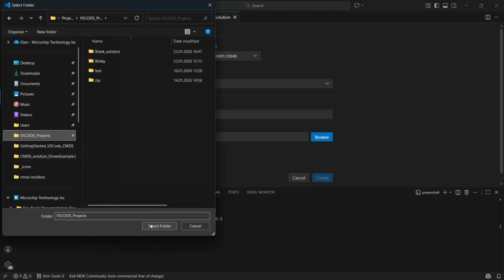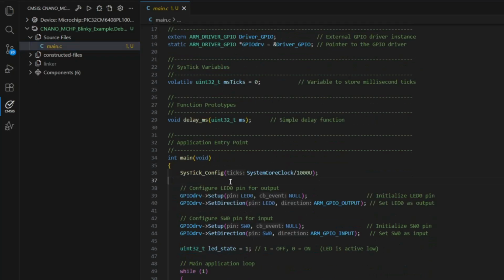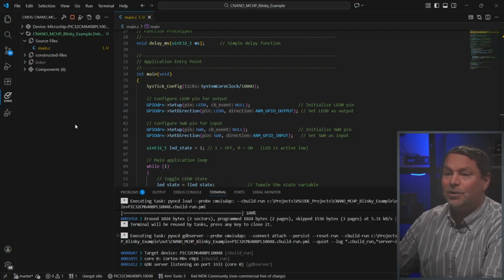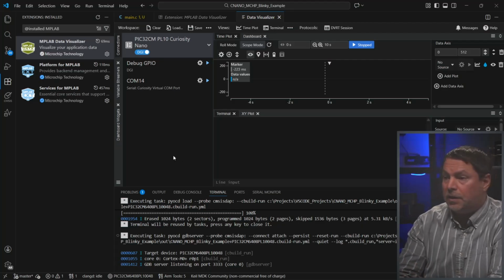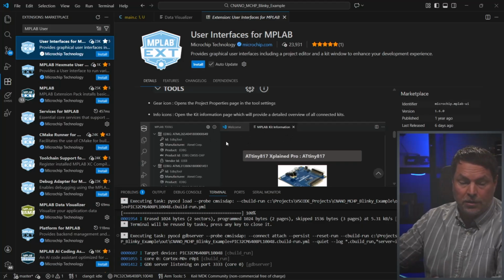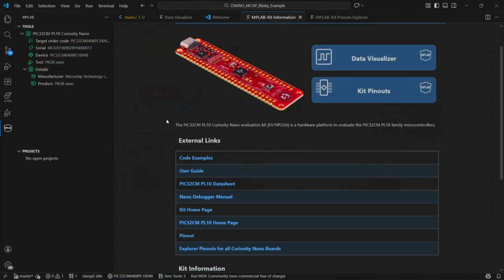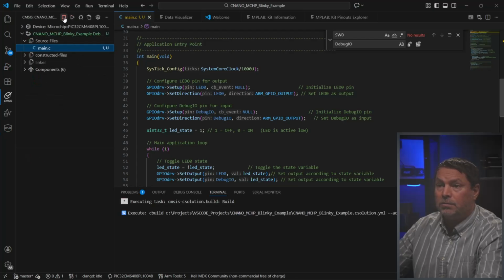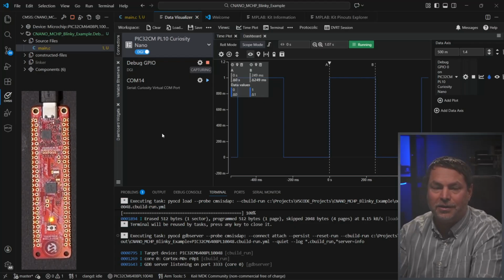CMSIS Solutions - Running the Blinky Example, Complemented with MPLAB® for VS Code®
Hands-on walkthrough of running the Blinky example in a Microchip CMSIS Solution for the PIC32CM PL10 Curiosity Nano board, then enhancing it with MPLAB® Data Visualizer and MPLAB® User Interfaces extensions to verify timing and debug IO behavior. We load the example, inspect the CMSIS GPIO driver code, build/run it, add debug IO output for LED state, and use the Data Visualizer scope to confirm the 250 ms toggle period — all while staying in the VS Code / CMSIS flow. Practical tips for engineers bridging classic MPLAB® tools into the CMSIS environment.

Target audience: Embedded engineers working with Microchip PIC32CM series in the CMSIS VS Code flow, especially those familiar with MPLAB® tools.

Timestamps
00:00 – Recap: Prerequisites installed, packs verified, empty solution created
00:13 – cpackget list shows ARM::CMSIS, DFP, and driver pack
00:31 – Restart VS Code → Microchip example projects now appear
00:47 – Selecting the CNANO Blinky example for PIC32CM PL10
01:00 – Folder selection + Git init option
01:25 – Waiting for solution to load
01:32 – Source code walkthrough: GPIO driver instance, LED & switch setup
01:50 – Code completion with GPIO driver API
02:10 – Delay_ms(250) using SysTick ticks
02:19 – Build and run → LED blinking observed
02:37 – Verifying 250 ms period with MPLAB Data Visualizer
02:55 – Install MPLAB Data Visualizer extension
03:04 – Pulls in Platform & Services for MPLAB
03:16 – Open Data Visualizer → add Debug IO as raw data plot
03:42 – Need debug IO setup on MCU side
03:54 – Install MPLAB User Interfaces extension
04:10 – Kit Information window appears (familiar from MPLAB X)
04:17 – Links to Data Visualizer, pinouts, code examples
04:35 – Pinouts: Debug IO0 connected to user switch
04:42 – Explorer → Curiosity Nano PL10 → Debug IO0 = switch pin
05:00 – Modify code: Replace switch with debug IO0, set as output
05:27 – Toggle debug IO in loop alongside LED
05:45 – Stop, rebuild, run updated application
06:01 – Data Visualizer: Add Debug IO to time plot
06:10 – Zoom in, switch to scope mode with rising trigger
06:23 – Measure with cursors → confirms ~250 ms period
06:29 – Summary: Blinky running and timing verified
06:32 – Next video: Driver example + more CMSIS features